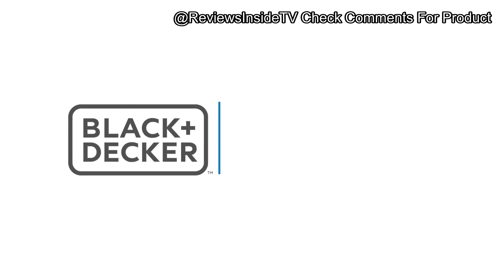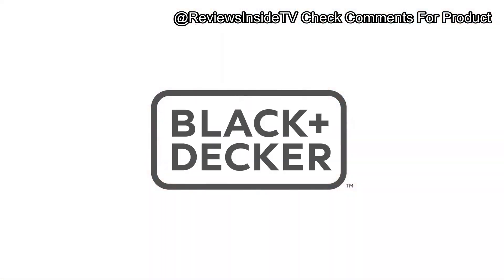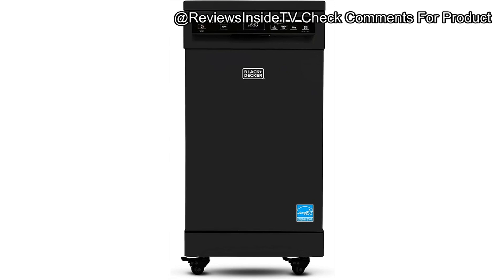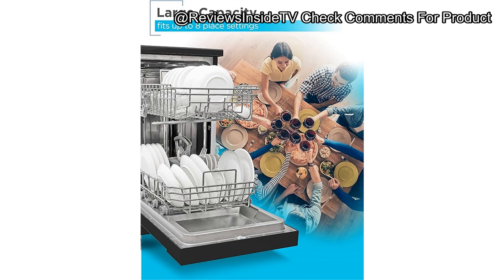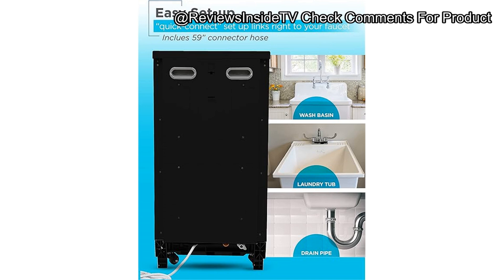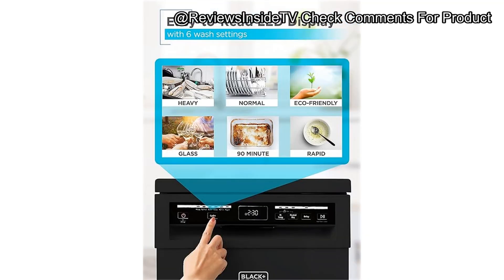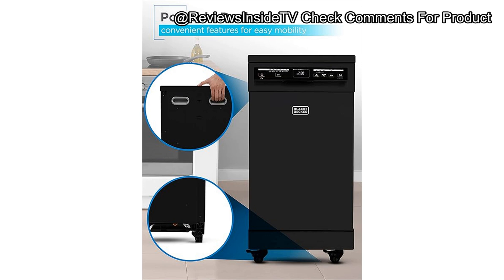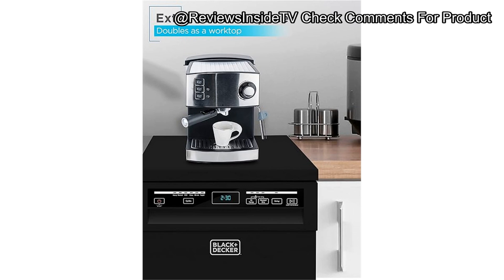BLACK+DECKER 18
Looking for a reliable, compact dishwasher that fits seamlessly into your kitchen? In today’s video, we're diving deep into the BLACK+DECKER 18" Portable Dishwasher with a worktop space that offers an 8-place setting capacity. If you’re tired of hand-washing dishes and need a flexible solution that doesn’t require permanent installation, this portable dishwasher might just be what you're looking for.

We’ll start by giving you a comprehensive overview of the BLACK+DECKER 18" Portable Dishwasher, covering all the essential features like its stainless steel tub for durability, adjustable racks, and the six versatile wash cycles it offers. You’ll learn about how easy it is to connect to your faucet with the included Quick Connect assembly, and how its portability makes it ideal for kitchens with limited space, apartments, RVs, and even dorms. The dishwasher even comes with a worktop that doubles as extra counter space when it’s not in use—perfect for those small, busy kitchens.

In this review, we’ll share our personal experiences with the setup and daily use of the dishwasher. How simple is the connection process? How effectively does it handle different types of dishes? We’ll put it through its paces with different load sizes and use each wash cycle to see which ones really shine. You’ll also get a firsthand look at the pros and cons we experienced, including the benefits of the stainless steel tub, the flexibility of its design, and a few drawbacks, like its heated dry performance.

Not only that, but we’ll also compare it to similar models on the market to help you make the best decision for your home. We’ll take a look at the value for money it provides compared to other portable dishwashers out there, and whether the price is justified given its features and build quality.

What’s in it for you? By the end of this video, you’ll know whether the BLACK+DECKER portable dishwasher is the right fit for your needs. We’ll provide insights on its build quality, user-friendliness, noise level, and even its suitability for small homes and families. If you’re considering a dishwasher but don’t have space for a full-sized built-in model, this review will help you determine if this portable option is worth your time and investment.

We’d love to hear from you! The product link is also available in the description if you’re ready to make the leap into easier dishwashing.